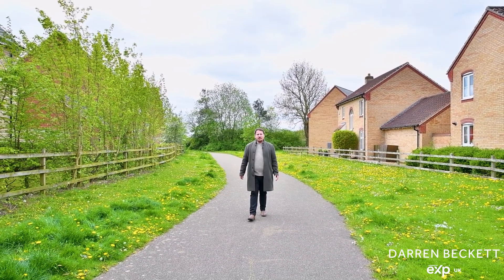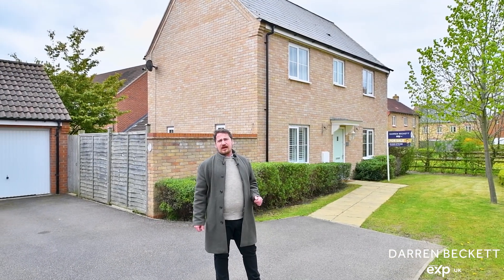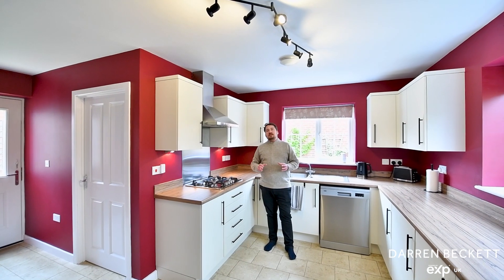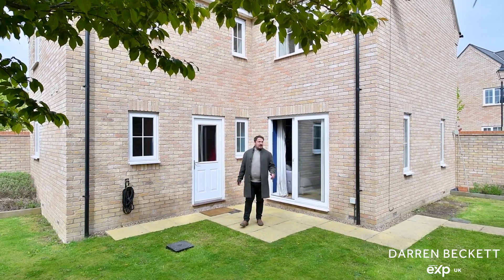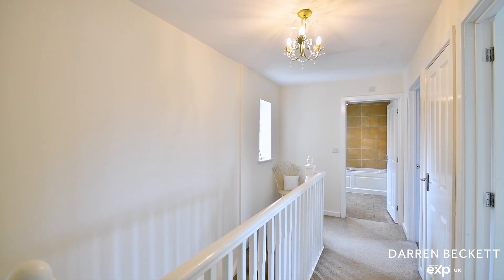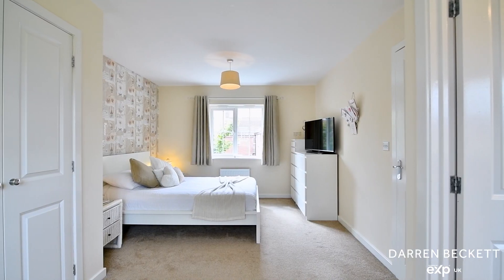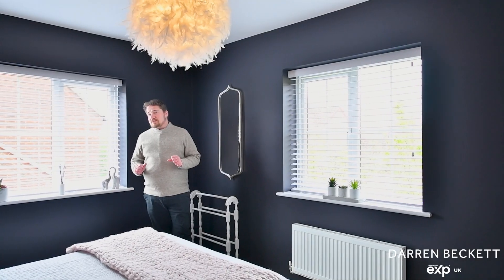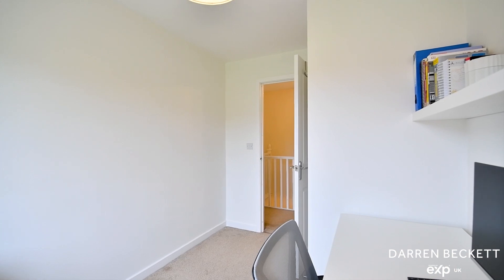PRESENTER LED PROPERTY VIDEO TOUR | 20 Bluebell Walk, Witham St Hughs, Lincoln, LN6 9WN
A beautifully presented 4 bedroom detached family home, nestled in a peaceful and quiet part of this sought after village.

If you are looking for a spacious and versatile family home, then 20 Bluebell Walk may be perfect for you. Being situated in the ever popular village of Witham St Hughs. This home offers approximately 1426 sq ft of accommodation and is nestled into a private part of the street, within walking distance to Witham Academy and the nearby play park.

The bright, spacious and well planned accommodation comprises of: entrance hallway, ground floor WC, 17ft x 10ft living room with patio doors leading to the garden, dining room, separate study with pleasant views to the front aspect, modern fitted kitchen and separate utility room. The first floor landing leads to all 4 bedrooms (3 doubles), bedroom 1 is a larger than average double with fitted twin double wardrobes, and a large en-suite shower room. Bedroom 2 is also a great size double with windows to the side and rear. There is a well appointed family bathroom with modern 3 piece suite.

The property benefits from having uPVC double glazing and gas central heating throughout.

**Our presenter led video tour is available for this home**

Outside

The enclosed rear garden is an ideal family space. This walled garden is private and is predominantly laid to lawn with patio areas. There is secure gate to the side aspect, leading to the garage and driveway for multiple vehicles (potential to create more parking if required). The garage has an up and over door, power and lighting.

Location

Witham St Hughs is situated between Lincoln and Newark, both of which provide excellent shopping, bars, restaurants and leisure facilities. Witham Academy (rated 'outstanding' by Ofsted) is just a short walk away and secondary schooling is available in nearby North Hykeham. The village has great amenities including a local Co-op store, village hall, take-away restaurants, hairdresser, veterinary clinic and coffee bar. Lincoln, North Hykeham and Newark are easily accessible via the A46.

TENURE – Freehold

SERVICES - Gas central heating, water, electricity, and drainage are connected.

COUNCIL TAX - This home is in Council Tax Band D according to the WLDC website.

AGENTS NOTE - Please be advised that their property details may be subject to change and must not be relied upon as an accurate description of this home. Although these details are thought to be materially correct, the accuracy cannot be guaranteed, and they do not form part of any contract. All services and appliances must be considered 'untested' and a buyer should ensure their appointed solicitor collates any relevant information or service/warranty documentation. Please note, all dimensions are approximate/maximums and should not be relied upon for the purposes of floor coverings.

ANTI-MONEY LAUNDERING REGULATIONS - All clients offering on a property will be required to produce photograph proof of identification, proof of residence, and proof of the financial ability to proceed with the purchase at the agreed offer level. We understand it is not always easy to obtain the required documents and will assist you in any way we can.

To arrange your viewing please call us quoting DB0362.